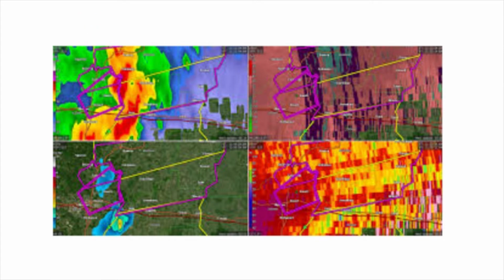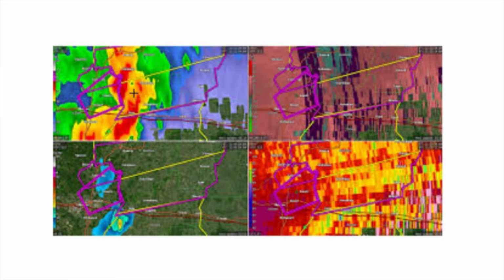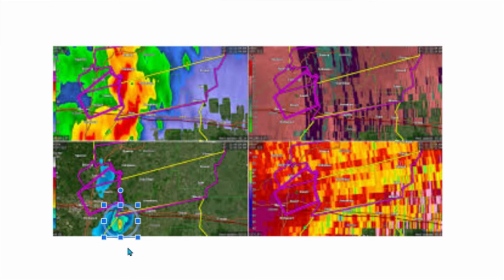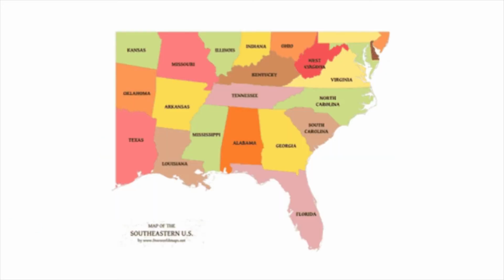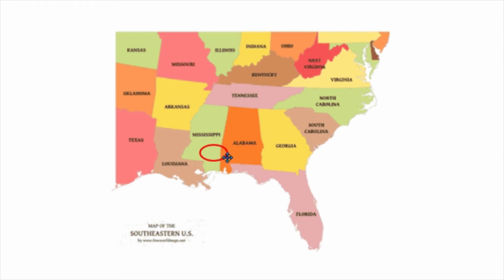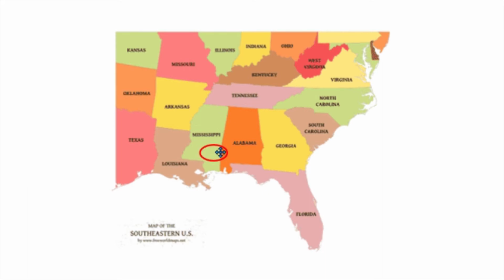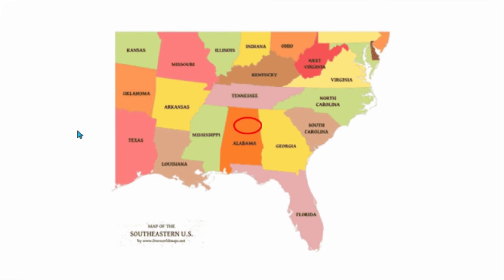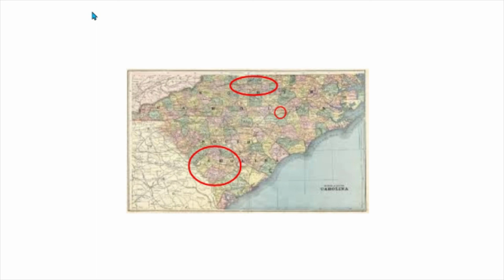Looking Back | Severe Storms & Tornadoes | Immediate Meteorology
Hello everyone. I hope you were all safe during these storms.